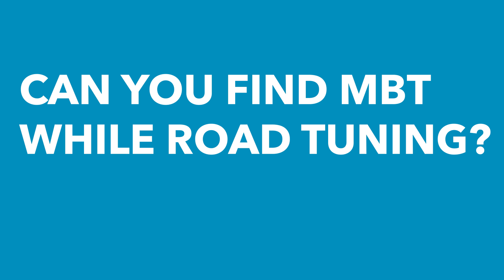[HPA Q&A] Can you find MBT while road tuning? | Ignition Tuning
Learn more about EFI tuning instantly, and for FREE

Have a question? Maybe you're not sure what MBT is? Come along to our next free webinar to have your own questions answered LIVE